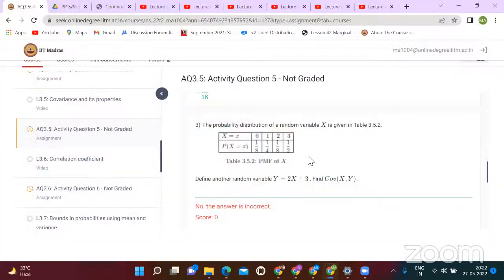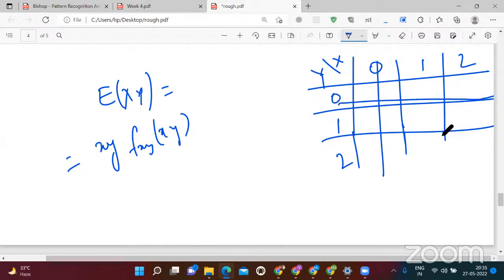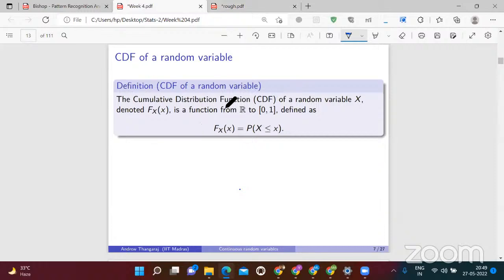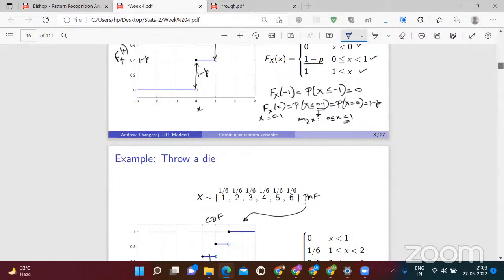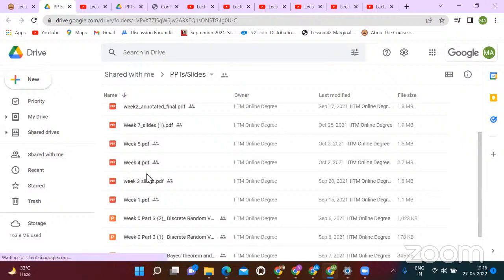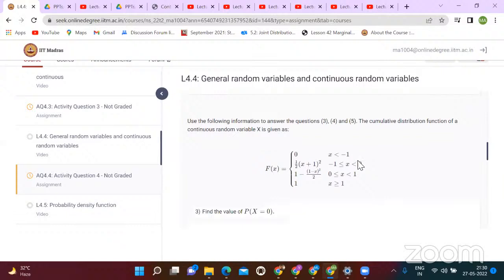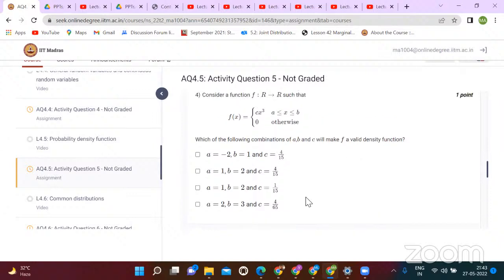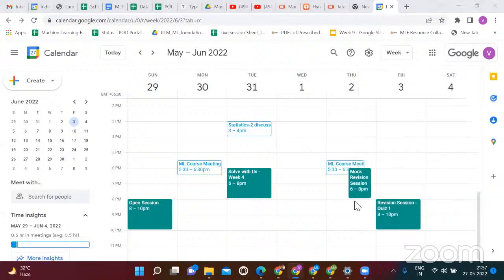Statistics 2_Activity/Practice Session - Week 4